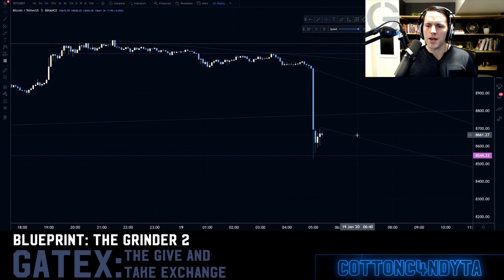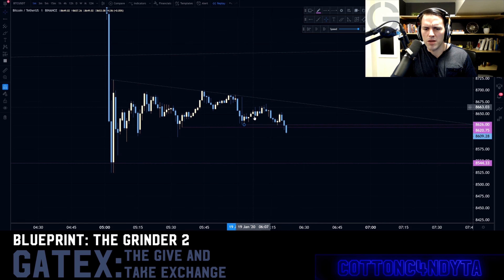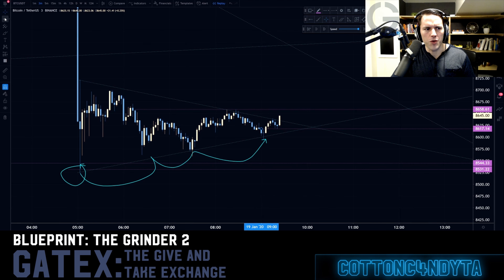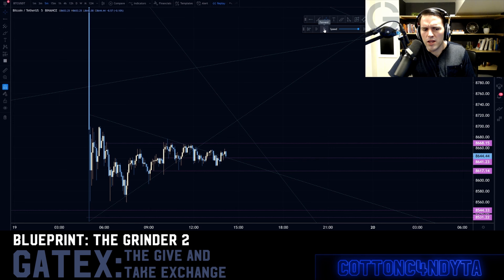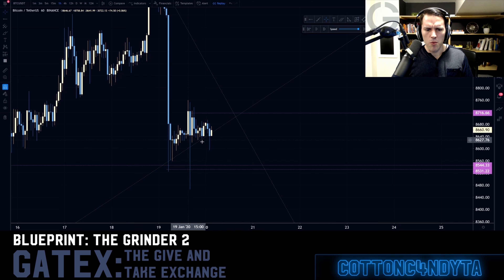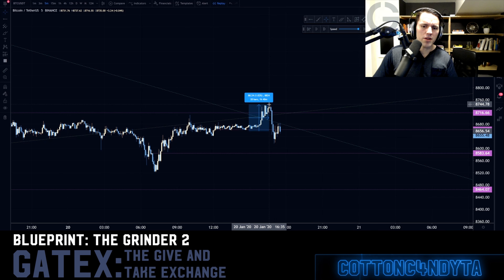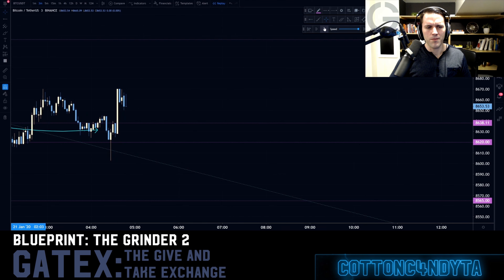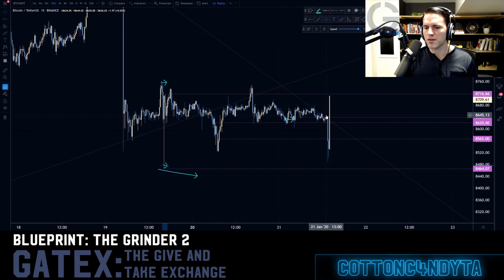Blueprint L16: THE GRINDER 2 (Level 4 Day Trading)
The Blueprint Course is the world's first Procedural Analysis training! created by c0tt0nc4ndyta this is the evolution of Day Trading Technical Analysis by introducing the third layer (PA) to Day Trading, the first two being Technical and Mental Analysis. In the Blueprint (Procedural Analysis) we understand how to best see the execution layer in Day Trading.
Topics like bankroll management, where the best spots to enter a trade are, the risk associated with every move on a chart, and all the analytics of trading that allow you to asses quality of entry. This is Procedural Analysis and will change the way you Day Trade forever. This lesson is all about the Day Trading grind.

Timecodes
0:00 - Intro
0:16 -